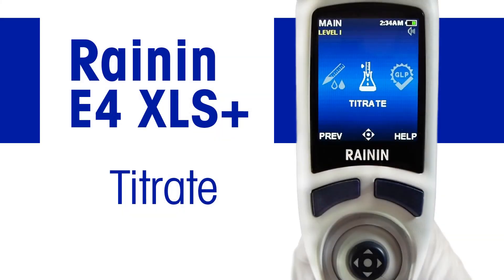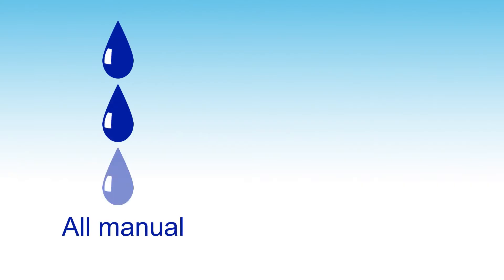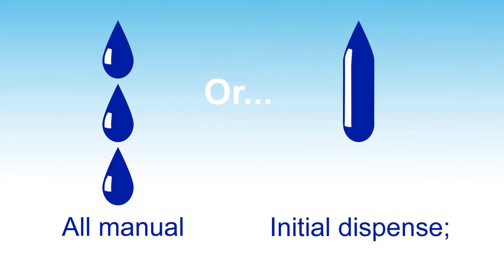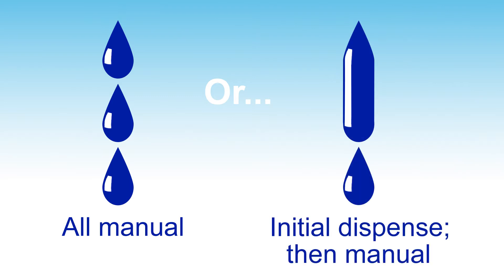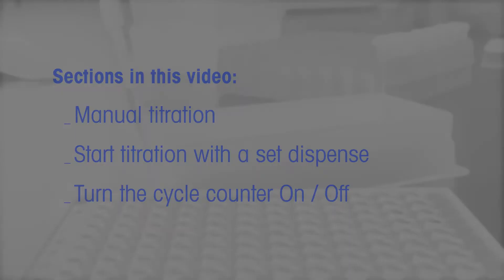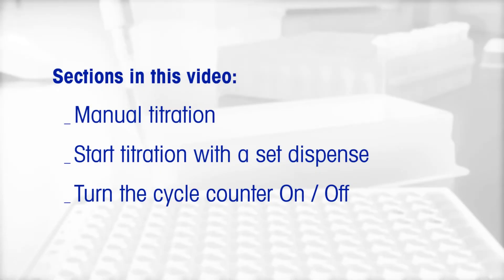Electronic Pipette | Rainin E4 | Titrate Mode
Rainin E4 XLS and XLS+ Electronic pipettes
Joystick-controlled, with different liquid-end versions: Single channel, Multichannel and Adjustable Spacer.  Volume ranges from 0.5 µL - 20 mL.

Titrate

Titrate mode enables manual dispense of a continuously recorded volume until a reaction occurs, or alternatively, an initial dispense of a set volume, followed by the same manual dispense control.

Sections in this video:
- Manual titration
- Start titration with a set dispense
- Turn the cycle counter on or off

Move the joystick right or left to the Level Two "staircase" icon and push up. Joystick right to Titrate, and push the joystick up to choose it.

MANUAL TITRATION

Joystick right to volume, and press the joystick to select it.

On this-size pipette, left or right changes the volume by 10 microliters.
Up or down changes it by two-tenths.

Press the joystick in to set the volume.

Joystick down to the aspirate/dispense speed box. Leave the "Fast Dispense Volume" at zero for now.

Press the joystick to select speeds, and press it again to choose and adjust aspirate or dispense. Left-right adjusts by 5, and up and down change by one.
Press DONE to set the speed, and  press DONE again to exit.

Joystick up to aspirate, and hold the joystick down to dispense. To dispense in small increments of two-tenths of a microliter, press STEP in the lower right.

Joystick lightly to dispense slowly. Push down further to accelerate dispense.

Press RESET to set up the next cycle.

Joystick right into settings.
Joystick to the Fast Dispense Volume box, and press the joystick to select it.
Joystick left – right – up or down to set this initial dispense volume. Press DONE to exit, and press DONE again to run the titration.

Joystick up to aspirate, and tap the joystick down to dispense the first volume.
From there, lightly press the joystick down to dispense slowly. Use the STEP button to dispense in two-tenths-of-a-microliter increments.

Joystick down to dispense the remaining sample in the tip.

Press OPTIONS, and press the joystick to turn the cycle counter on – green. Press DONE.

Joystick right, and joystick to the Cycle Count box. Press the joystick to select it. If there's already a value in the box, you can press RESET to set it to zero. You can also use the joystick to change the number.

Aspirate and dispense, and notice the cycle counter recording each cycle.